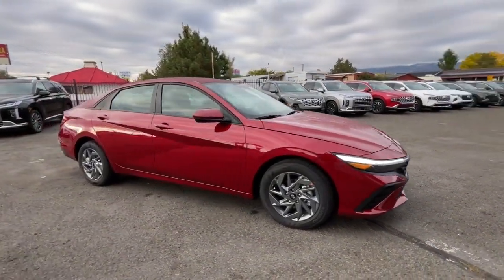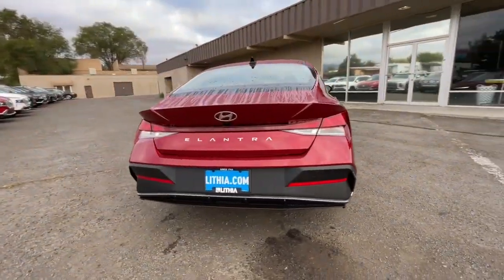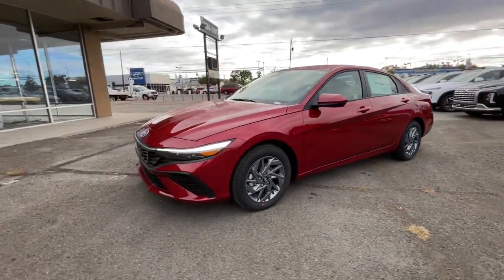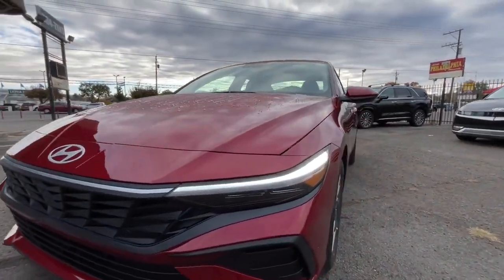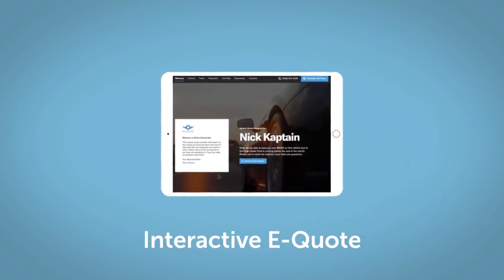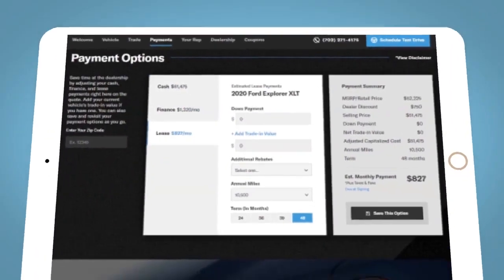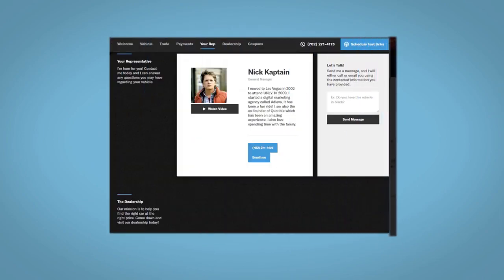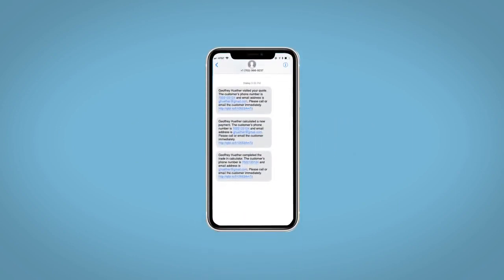2024 HYUNDAI Elantra Reno, Carson City, Northern Nevada, Sacramento, Roseville, NV RU659825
Ultimate Red New 2024 HYUNDAI Elantra SEL available in Reno, Nevada at Lithia Hyundai of Reno. Servicing the Carson City, Northern Nevada, Sacramento, Roseville, NV area